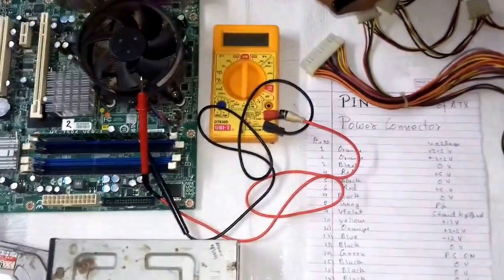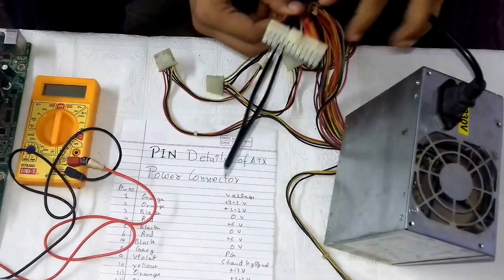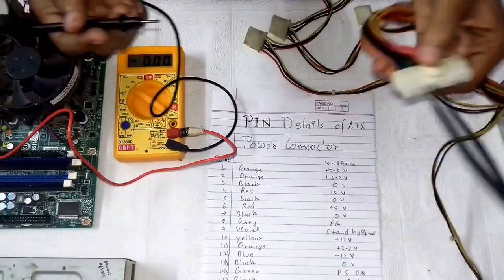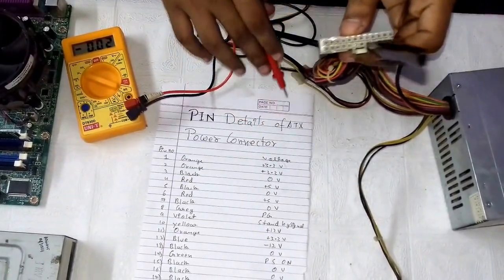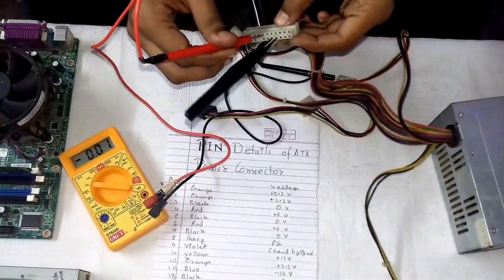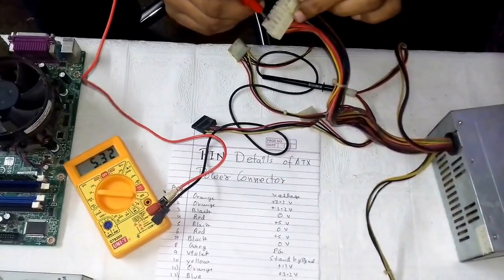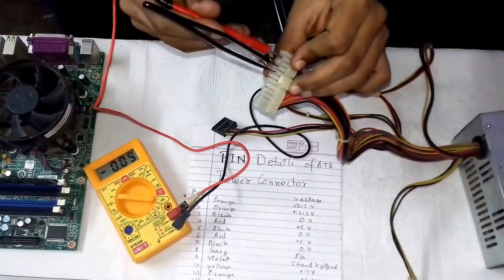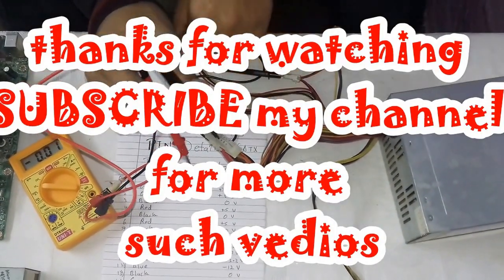advanced testing of switch mode power supply (SMPS) part 3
mooth running PSU fan while testing doesn’t prove your PSU is working perfectly and it can only prove that there are 90% of chances your PSU is in working condition.

To properly check your power supply you’ll need an electric Multimeter which can show you, does your SMPS are giving right amount of dc power supply according to the every color code based wires or not, because every wire have its own voltage and by the use of Multimeter you can easily find your PSU is generating correct amount of electricity or not.

To test it, you’ll need a paper clip and a Multi-meter so makes sure you have these:
Step 1 – Set your Multimeter to the dc mode.

Step 2 – Turn on your PSU by attaching that paper clip or metal wire to the green or black wire slot, what I’ve also mentioned above for shorting.

Step 3 – Now test the every single colored wire square socket according to the voltage chart given below.